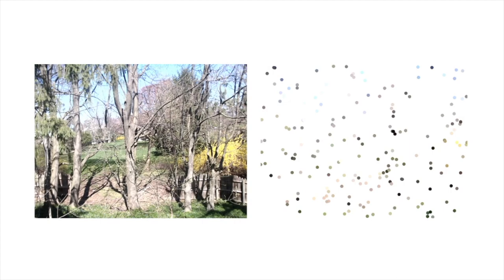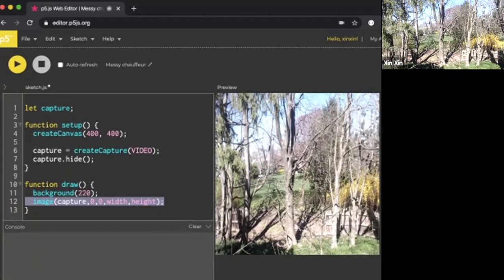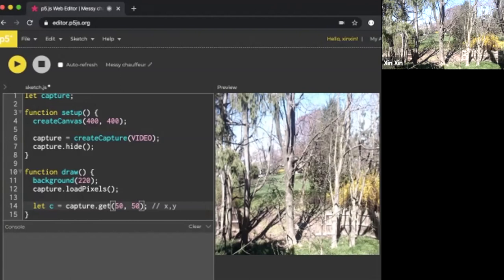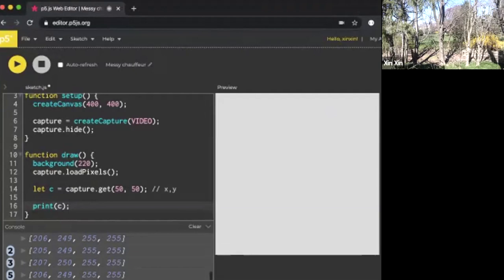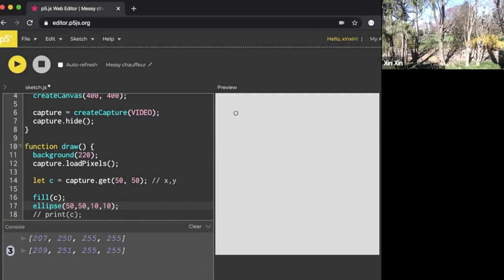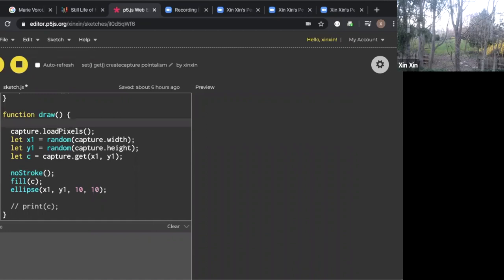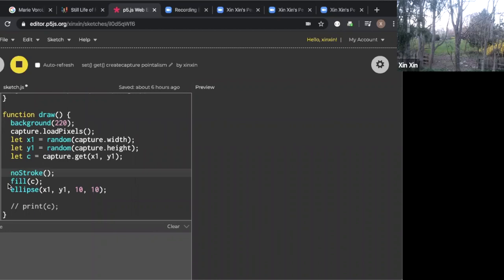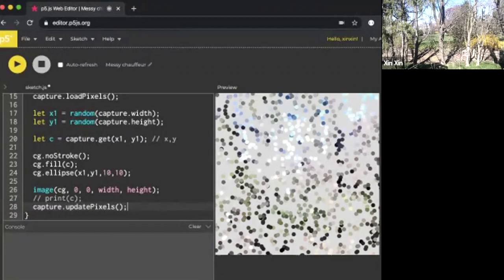1.2: Pointillist Filter - Experimental Camera - p5.js Tutorial